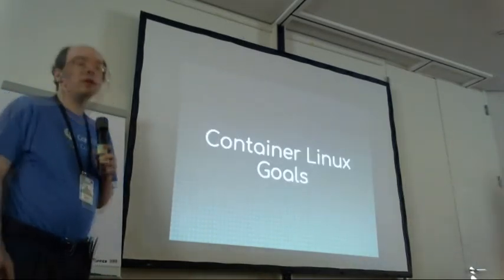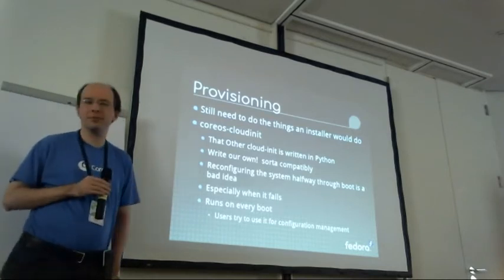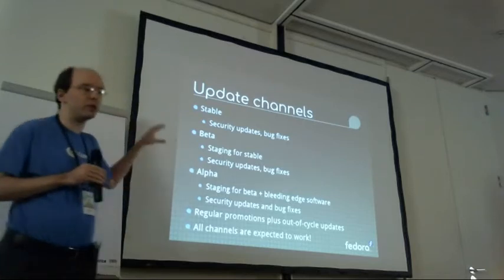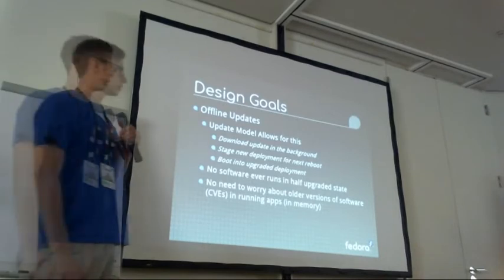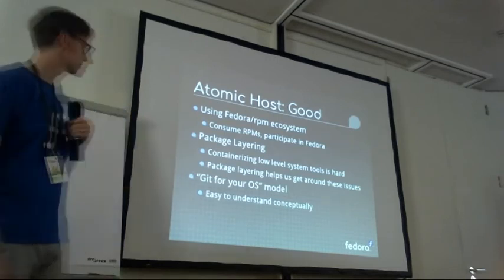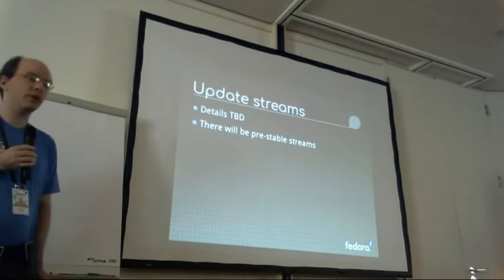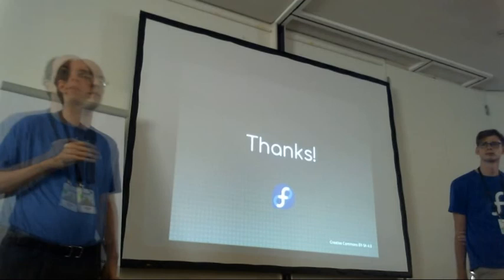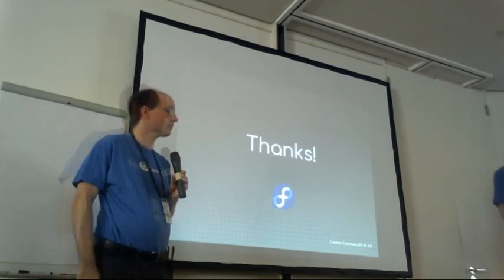Flock 2018 - Building Fedora CoreOS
2:30pm - 3:20pm
@Hamburg 1+2

Talk: Building Fedora CoreOS
Presenters: Dusty Mabe, Benjamin Gilbert

Description: Fedora CoreOS is a future Fedora edition drawing from the best of Fedora Atomic Host and CoreOS Container Linux. We'll look at the structure and key design choices of those two operating systems, what's worked and what hasn't, and where we think Fedora CoreOS should go as a result. We'll conclude with an update on the state of Fedora CoreOS development.